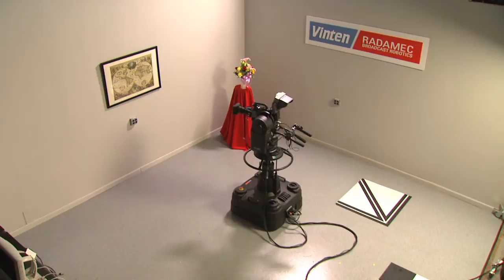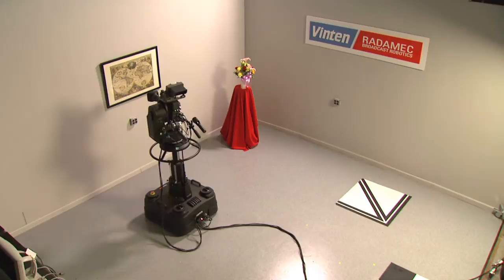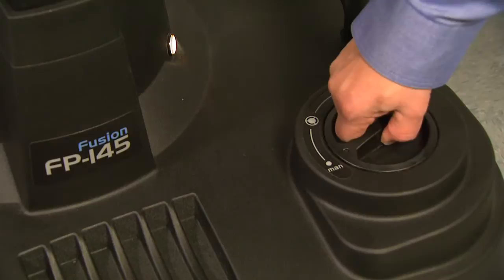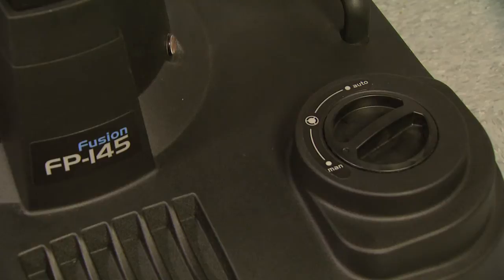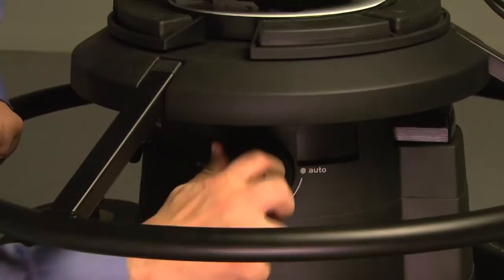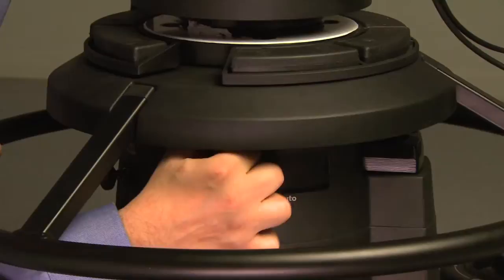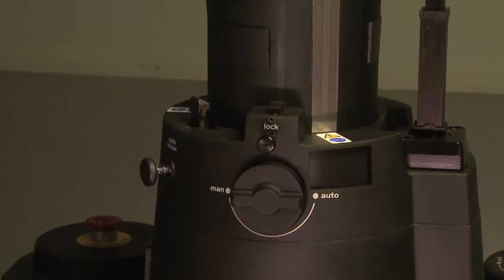VINTEN RADAMEC PEDESTAL-SWITCHING FROM AUTOMATIC TO MANUAL MODE